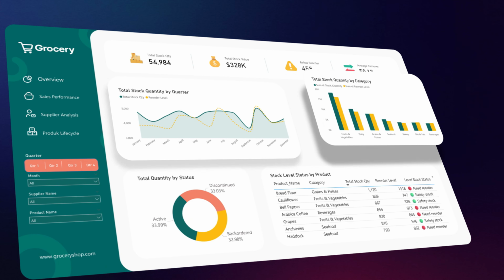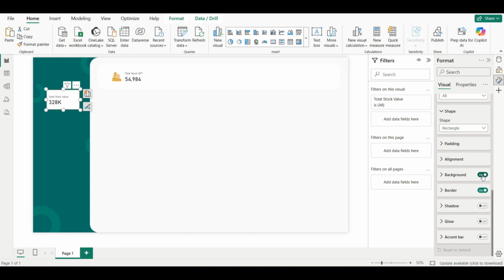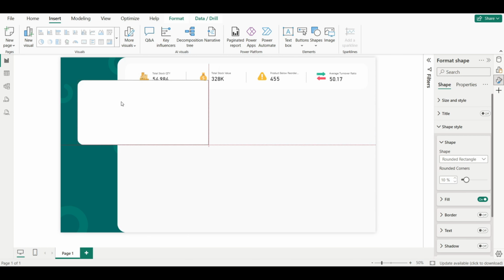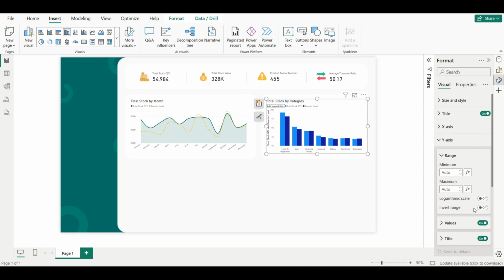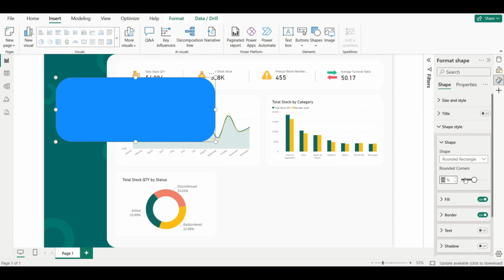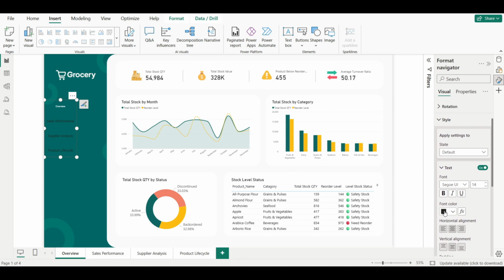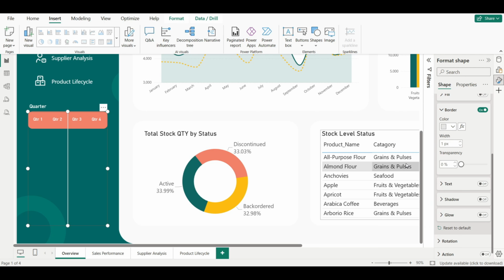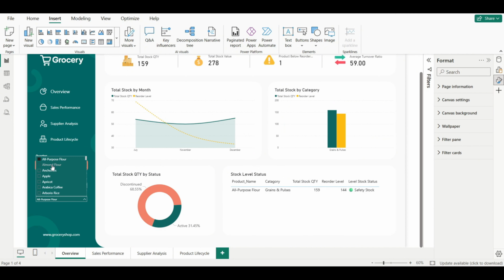Power BI Project Step by Step for Beginners - Part 2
Power BI Inventory Management Project (Part 2)

In this video, you'll learn the first steps to building an inventory management dashboard project in Power BI—from creating modern data visualization, page navigator, and slicer panel.

This material is suitable for Power BI beginners who want to learn and understand the practical data analysis workflow.

💡 Steps in this video:
0:00 – Intro
0:41 – KPI Card
10:30 – Line Chart
15:00 – Bar Chart
18:40 – Donut Chart
22:20 – Table
26:30 – Page Navigator
30:30 – Slicer Panel

📂 Download Dataset & Image for practice:
👉 Check the comments on this video

Or you can download the dataset directly from the source via this link: